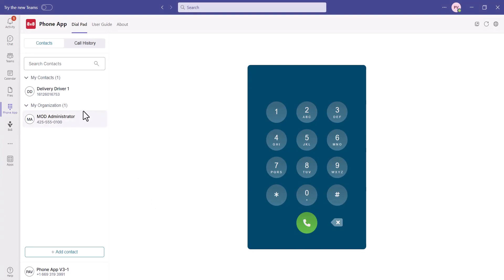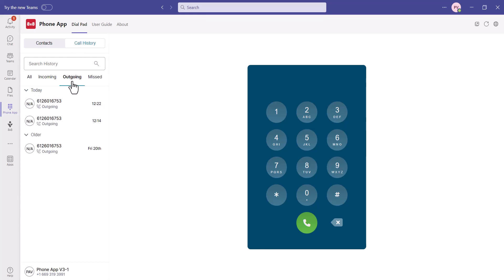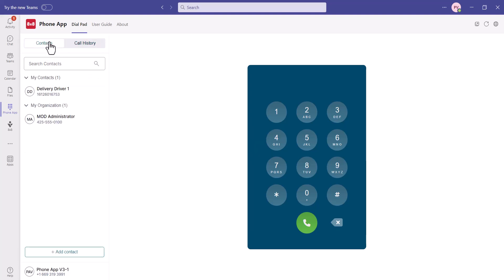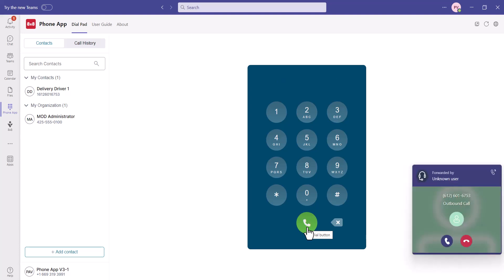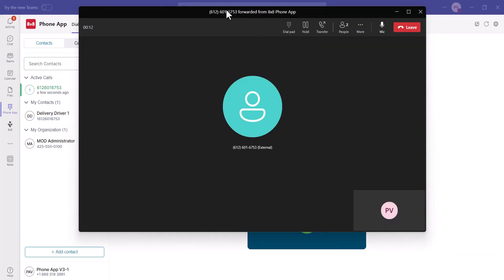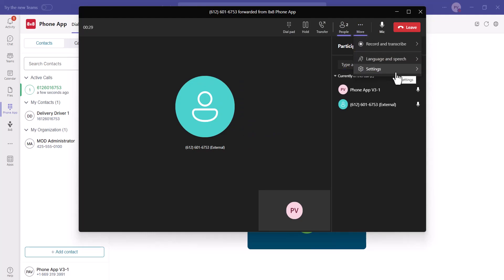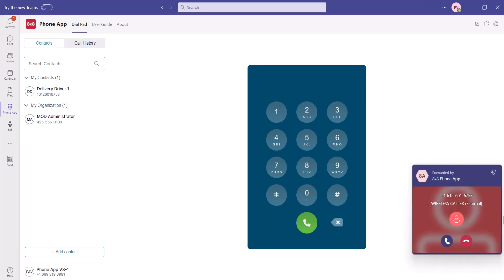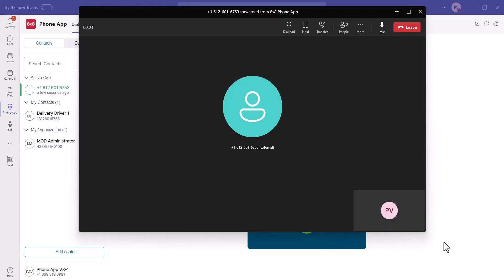8x8 Phone App for Microsoft Teams (Quick Demo)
8x8 Phone App for Microsoft Teams allows users to dial their contacts and leverage a variety of call control options. This quick demo shows off the easy-to-use call menu and active call experience!